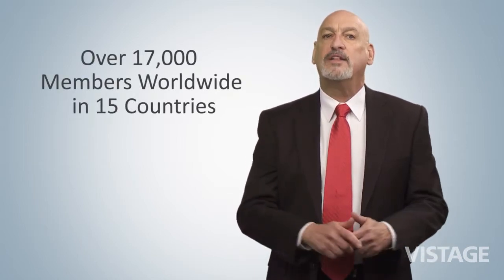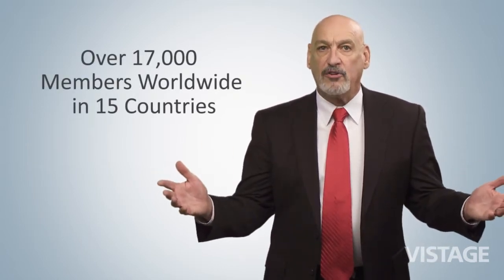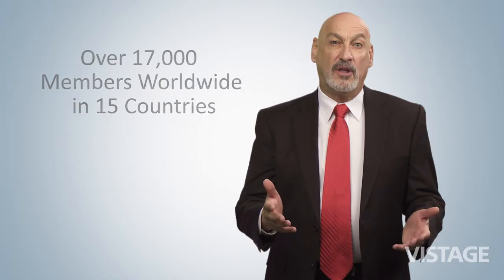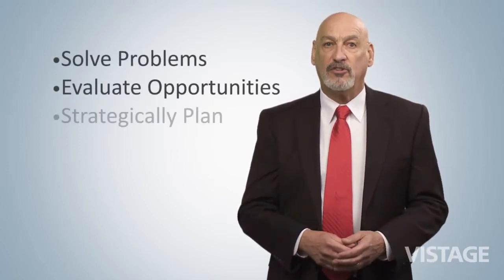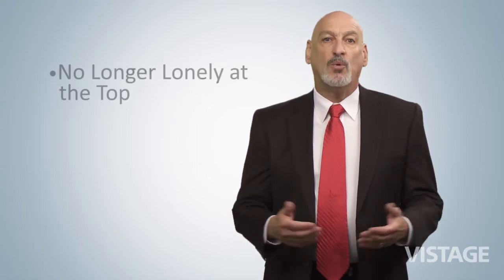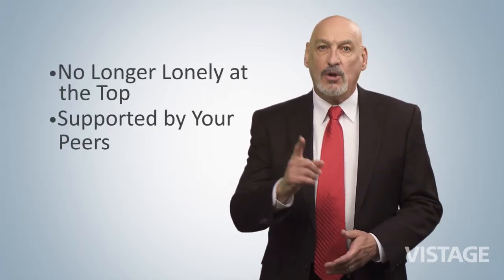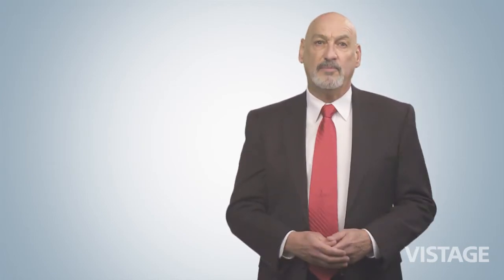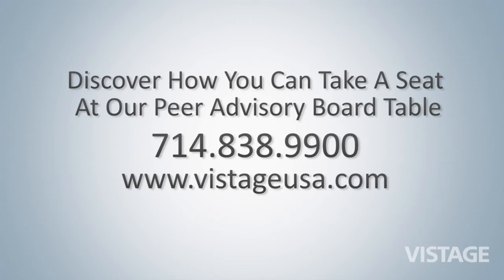Vistage - Join Marshall Krupp, Vistage Chair on an Executive Journey Two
Vistage offers professionally facilitated Peer Private Advisory Boards that help CEOs, business owners and senior executives become better leaders... make better decisions... and ultimately achieve better results.